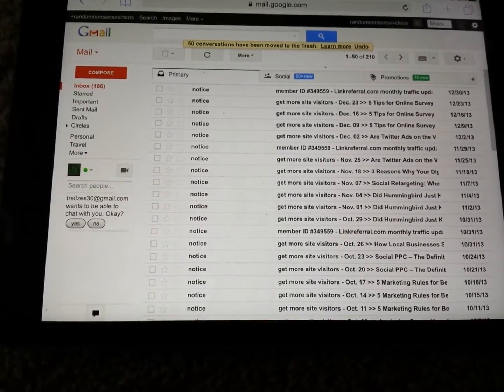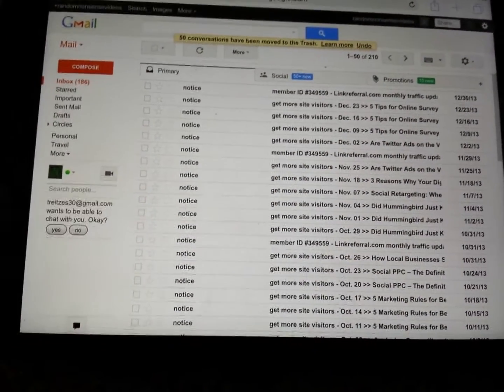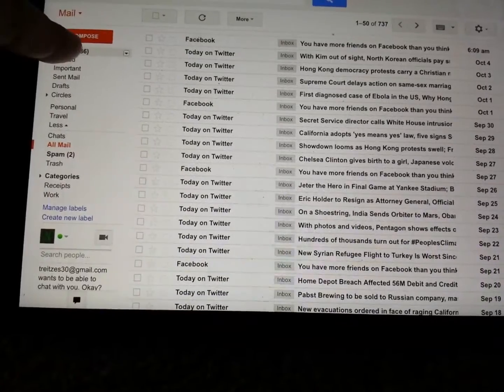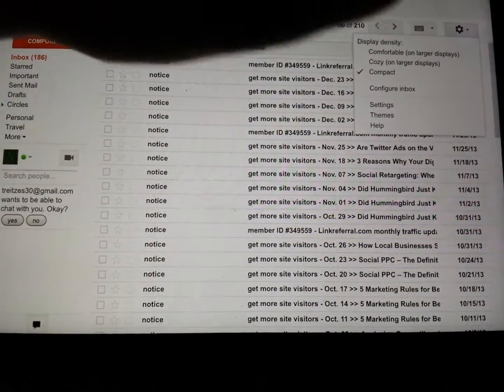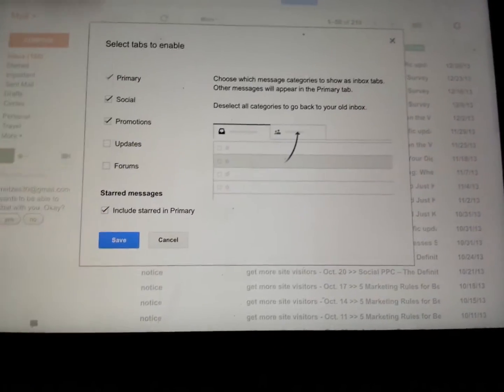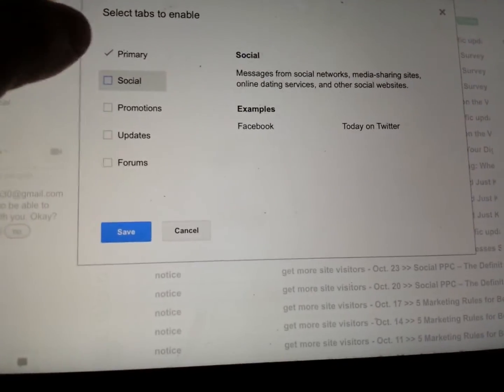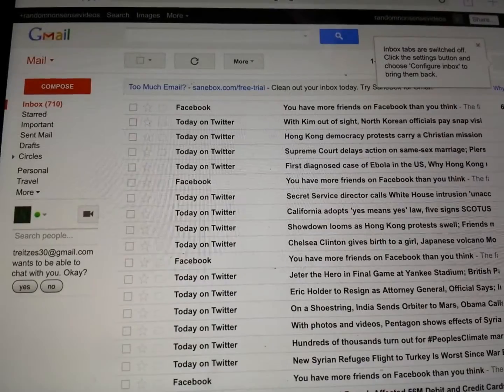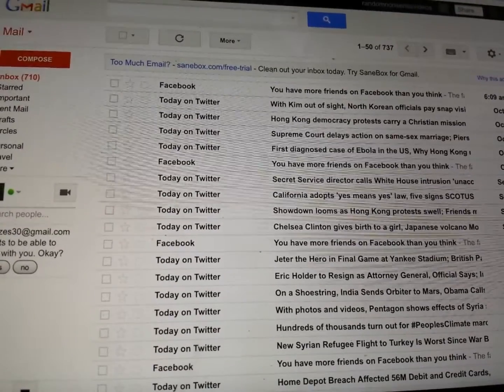GET RID OF SOCIAL & PROMOTIONS TABS IN GMAIL!